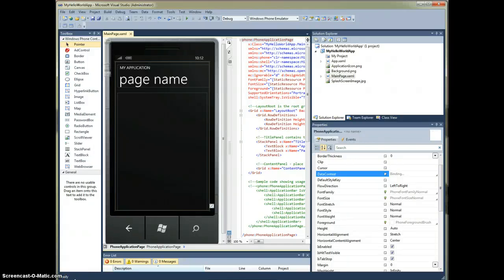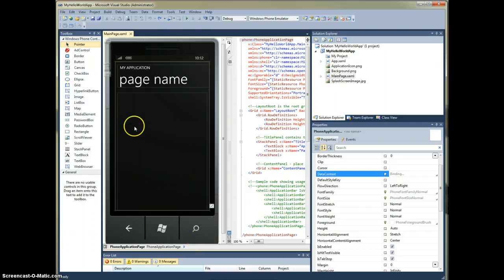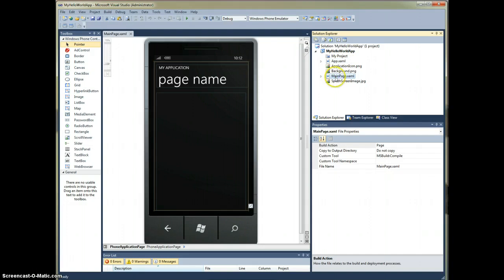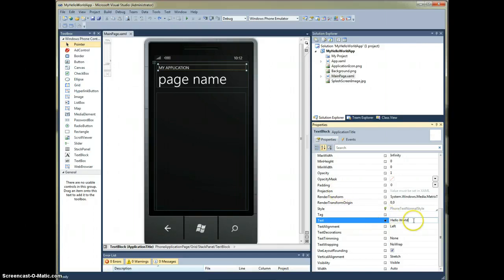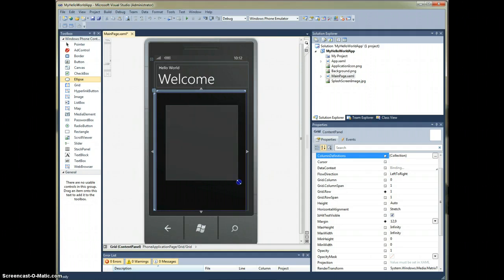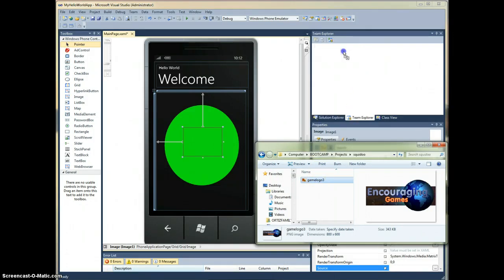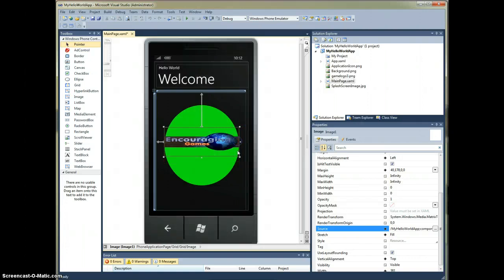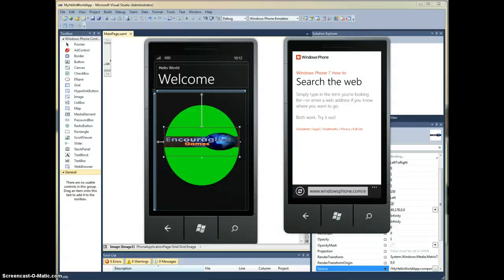Windows Phone Development - Quick Splash Screen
How to create a quick splash screen using Windows Phone.